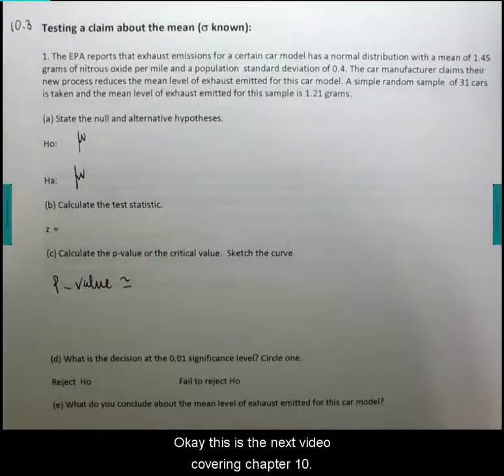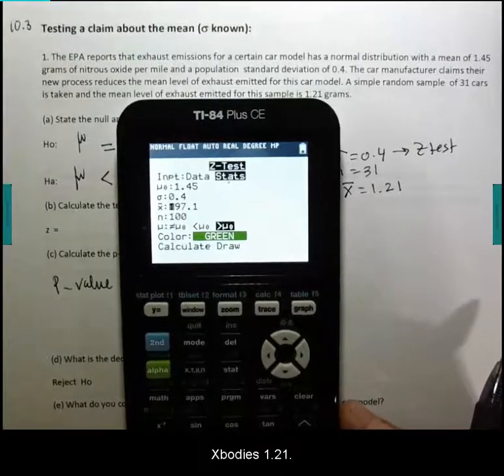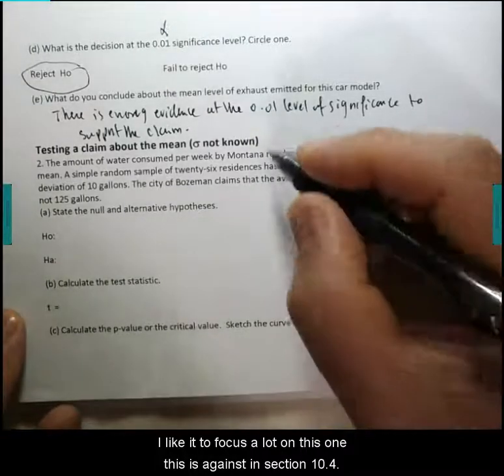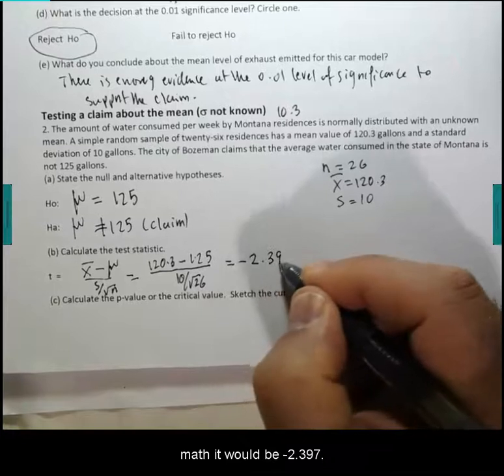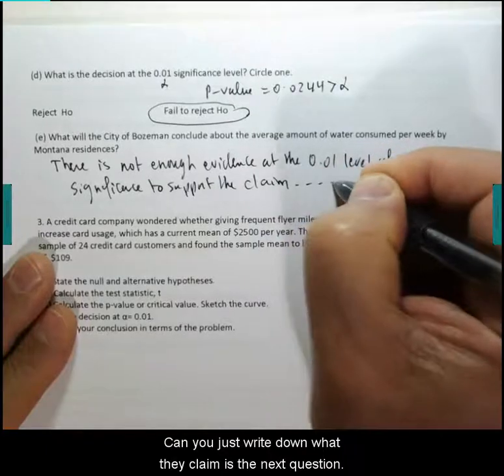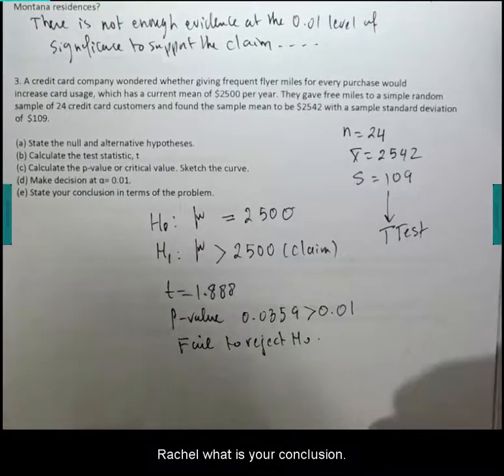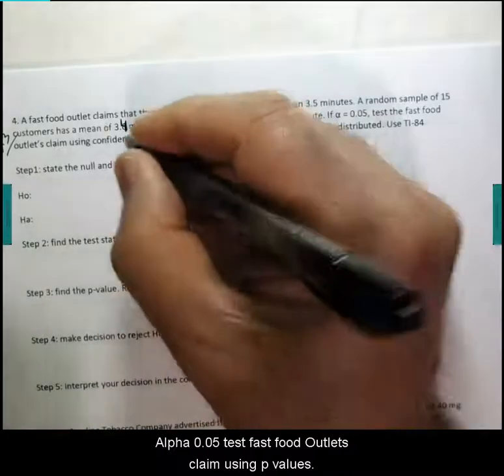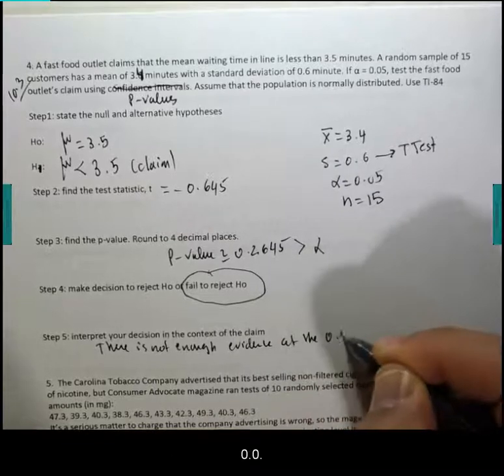Hypothesis Testing - video 4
Testing claims about the mean - population standard deviation unknown